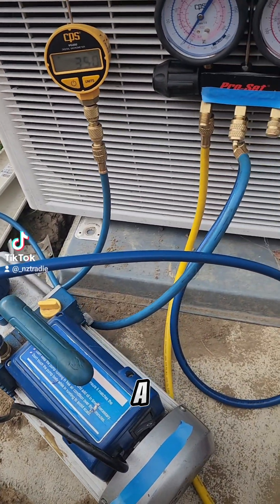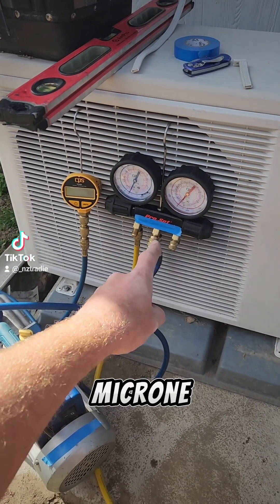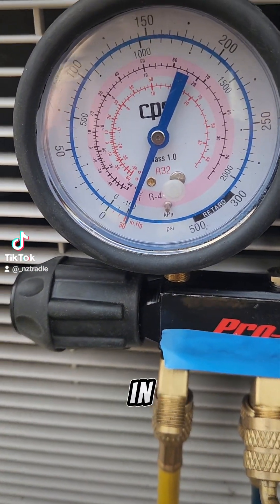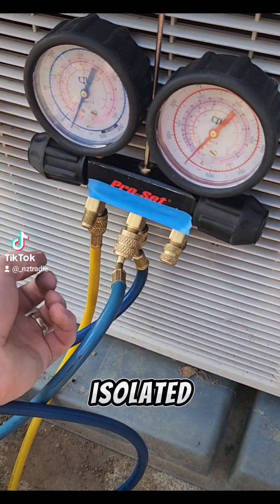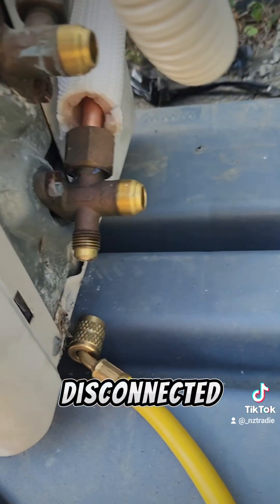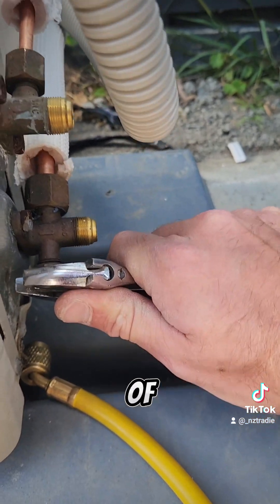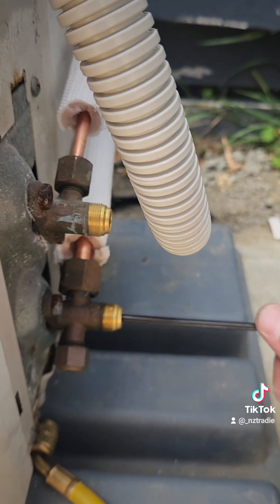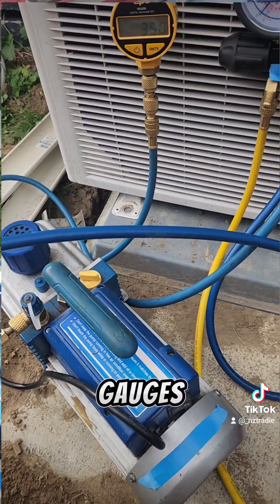How to gas a Heatpump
I'm feeling a little gasy today 😅😐
na, but here is the way I set up the gauges to gas up a heat pump. everyone has a slightly different idea on how to do it. leave a comment and let me know your thoughts. Do you do it differently or pretty well the same ?